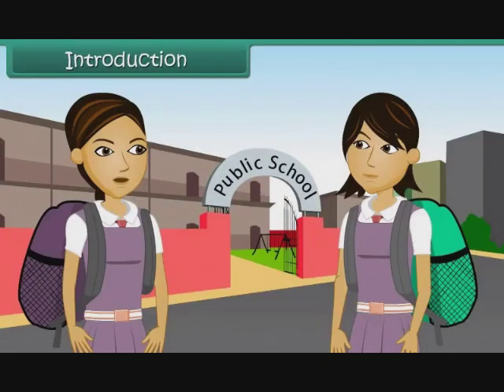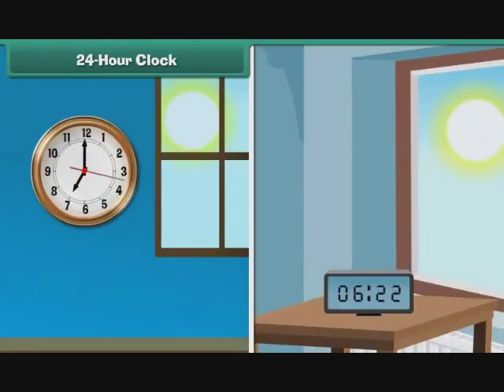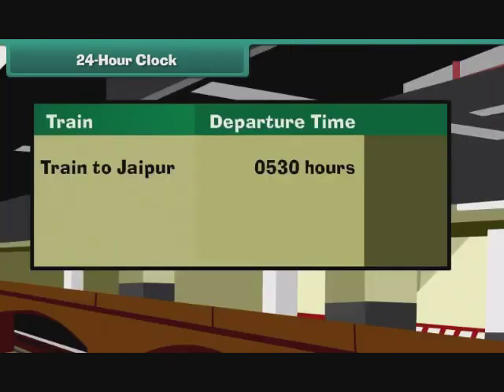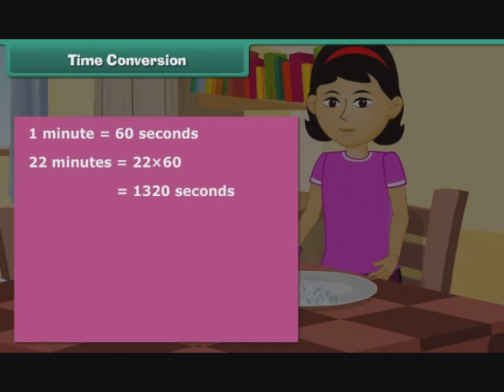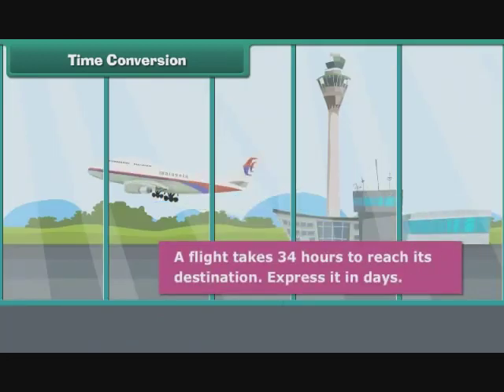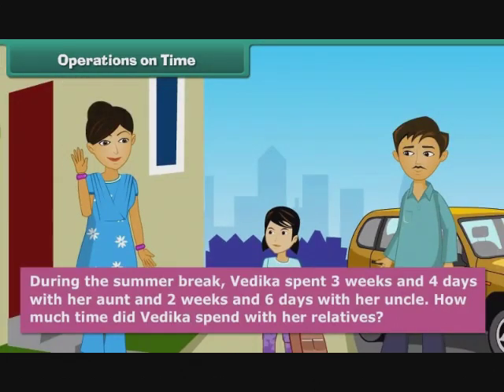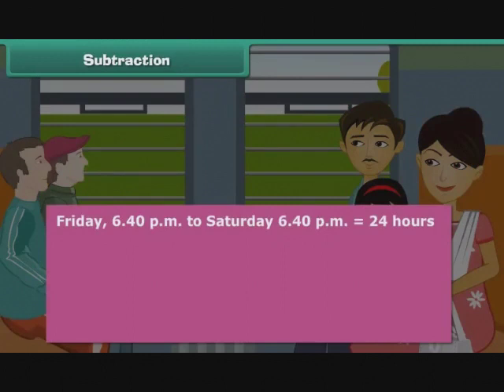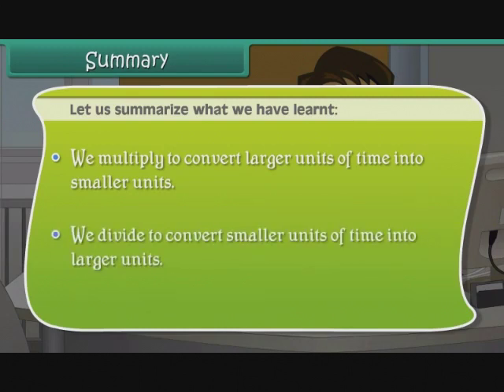Time and Temperature | Class 5 | CBSE | Free Animated Tutorial